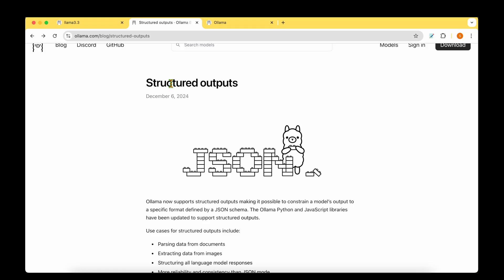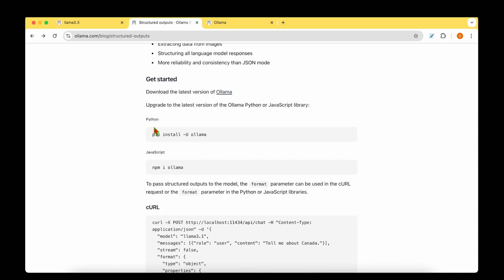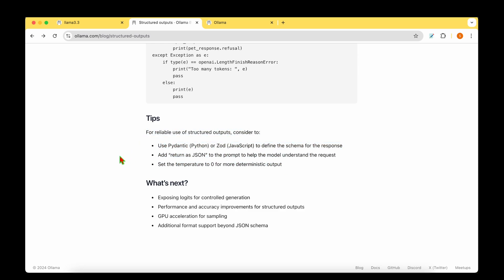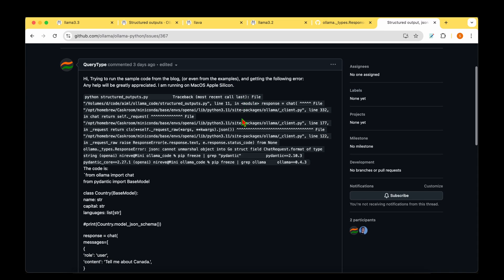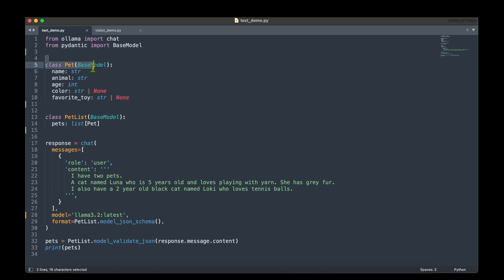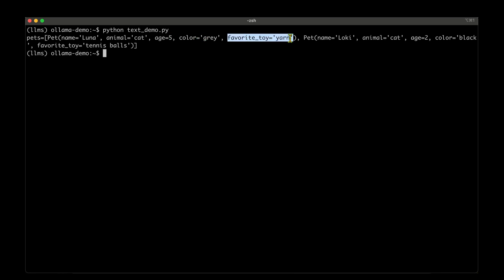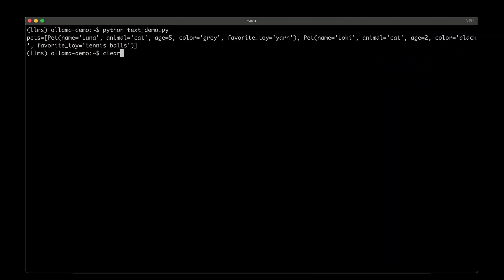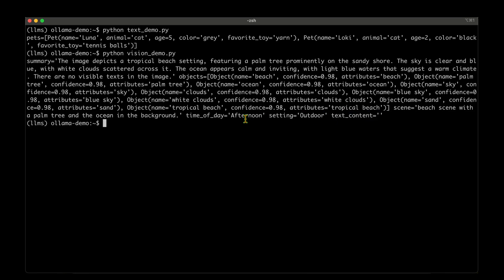Structured output from Ollama | Local LLM + VLM | Quick Hands-on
Ollama recently announced that it supports structured outputs. This means that we can get a serializable response straightaway without post-processing the response. It's a nice little handy feature of the open-source tool.

In this video, let's look into the setups needed for structured outputs along with a couple of examples, all running on a Macbook laptop!